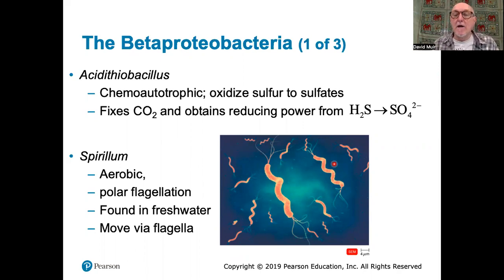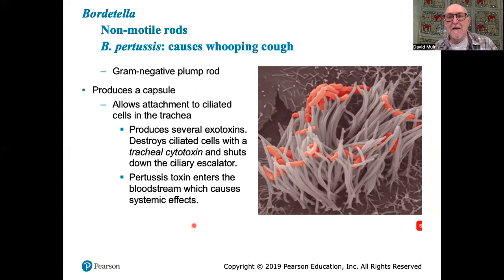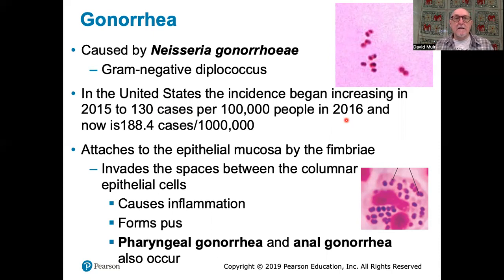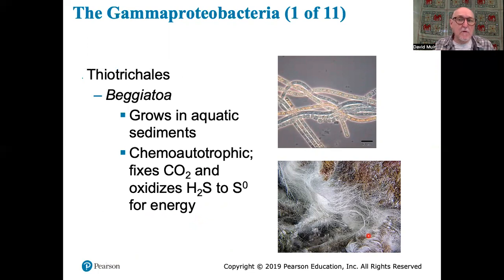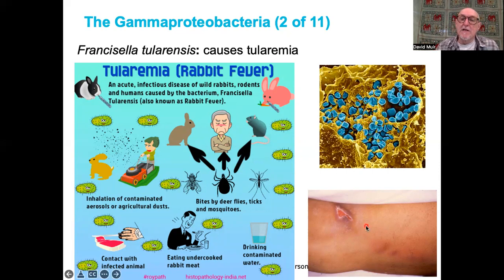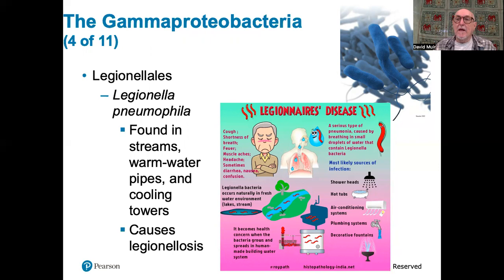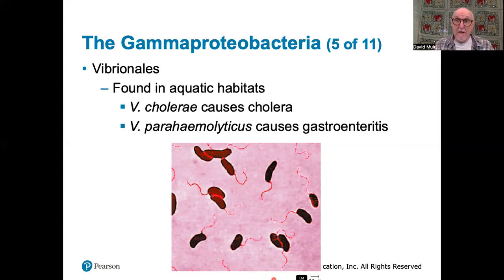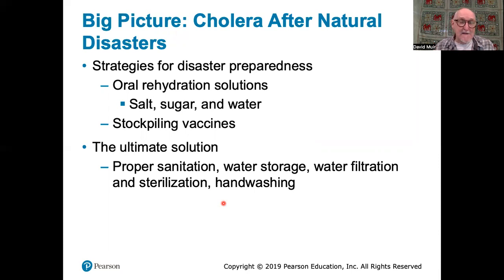Beta Gamma proteo1